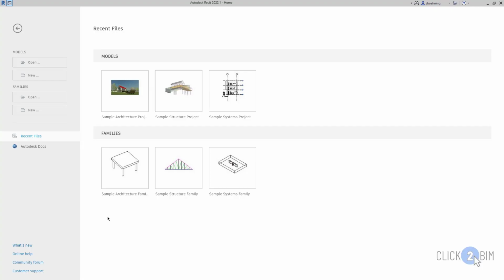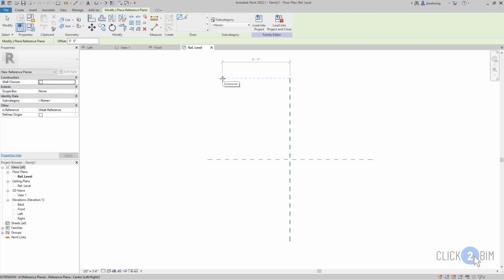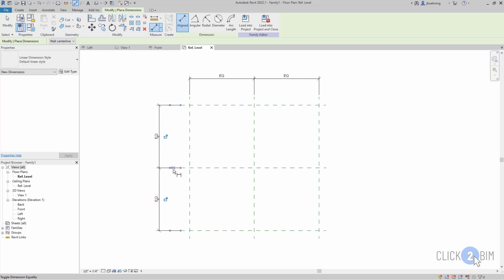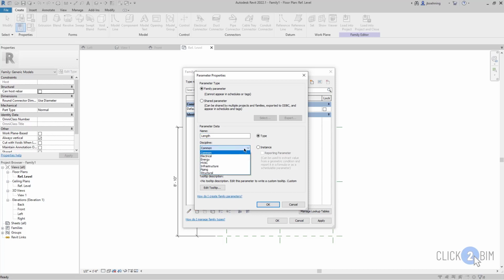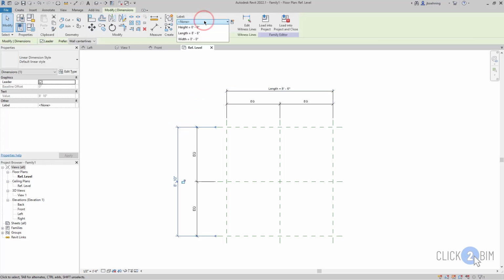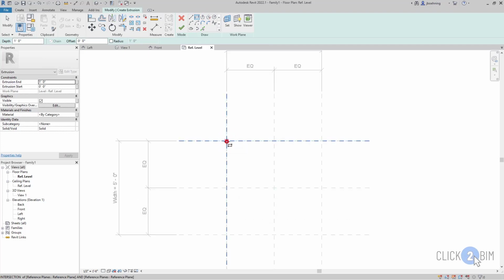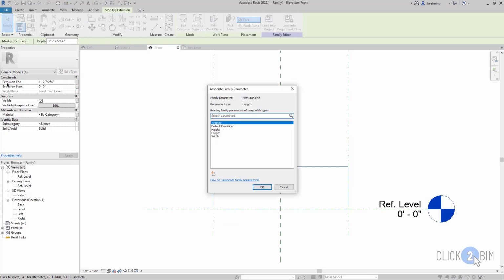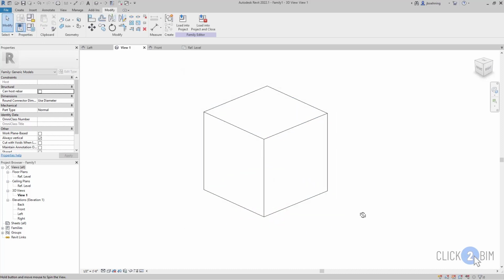Overview of the Revit Family Creation Process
Family creation can be daunting for Revit users that do not have any experience in the Family Editor. In this video, we take a look at the typical workflow that should be followed when creating families. Begin by creating reference planes, then add dimensions, then label the dimensions with parameters, and then create geometry that is constrained to the reference planes. This process allows you to create parametric components. Too often users begin by creating geometry and constraining it in weird ways. This can lead to all kinds of issues when used in a project.